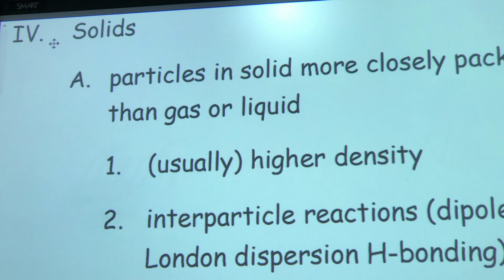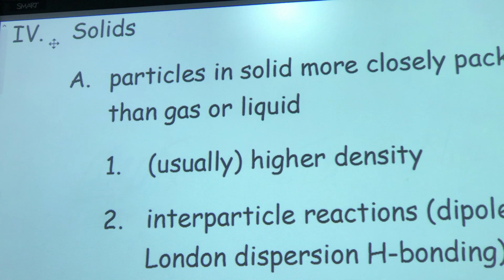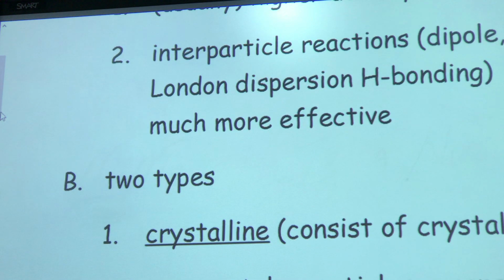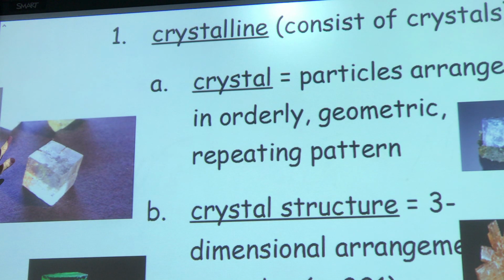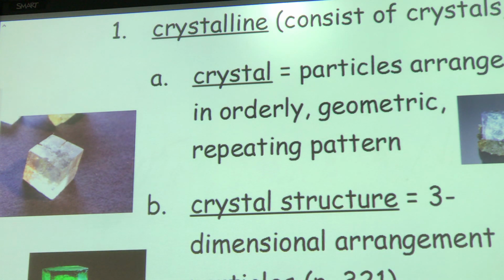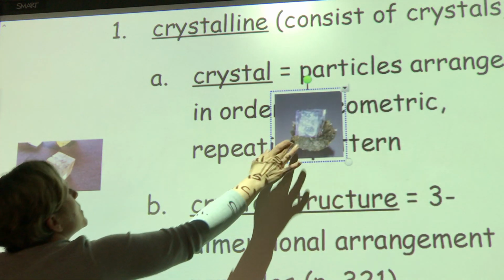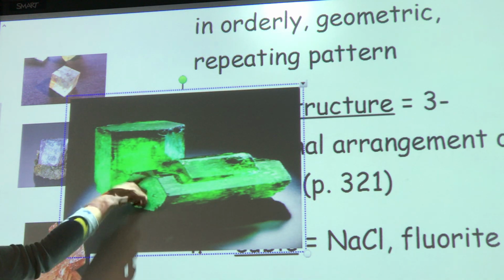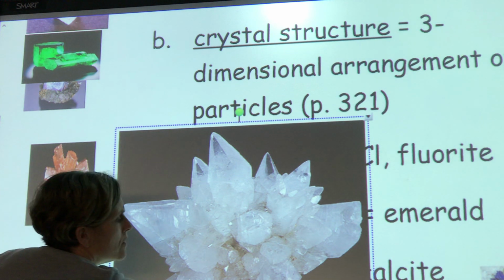Chemistry Chapter 10 Part 7